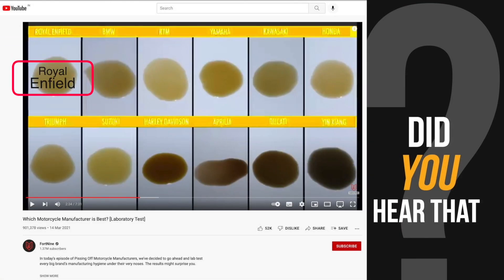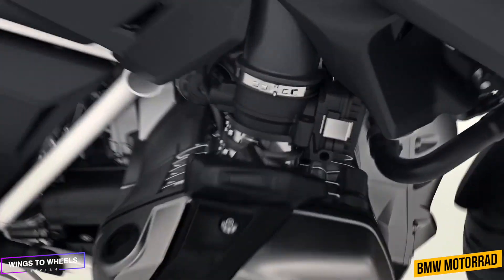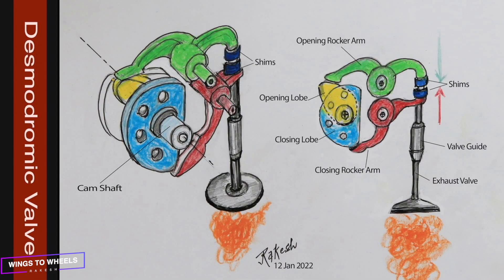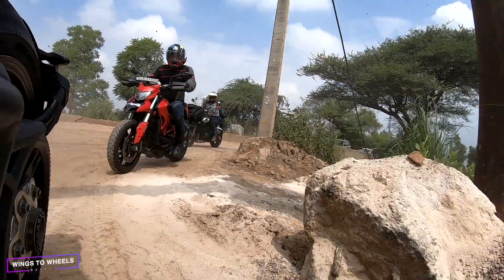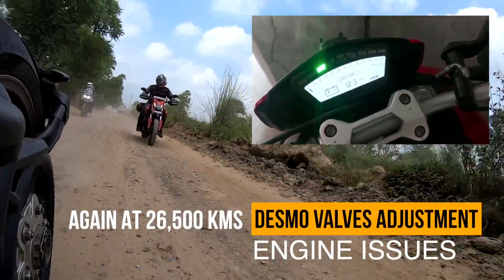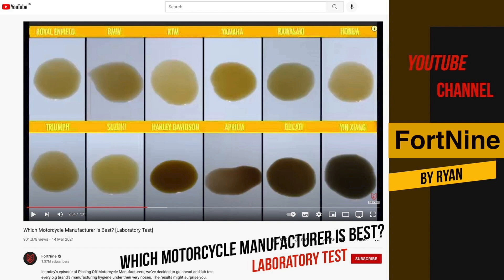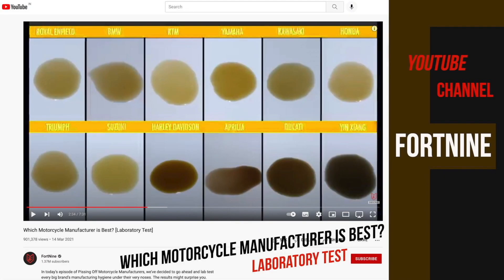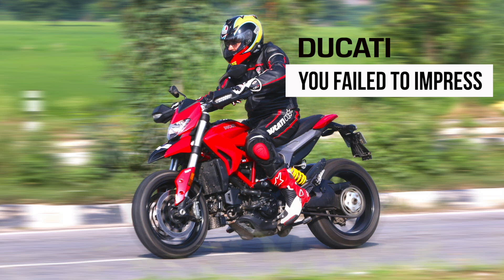Is Ducati Desmo Valve Unreliable and Causing Abnormal Engine Wear? Oil Analysis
Very recently, I came across many Ducati motorcycles which had issues related to engine staring, stalling and delayed start cycles. I had lived with these defect on my Ducati Hypermotard 939 for a long time. Many Hypermotards in North India, have already undergone piston changes at around 20,000 Kms forget about engine valve adjustments.

The inputs brought out in this video are just simple physics and if facing any engine starting or stalling issues, kindly look into the highlighted areas. Frequent throttle body cleaning only means that dirt is entering the engine which ultimately is also going to add to the engine wear & tear.

The dusty and extreme conditions what exists in India, clearly proves that these high performance Ducati engines can't really deliver what is promised. Winning races under given conditions is an entirely different thing altogether.

The engine stalling in busy traffic road is a real threat but unfortunately nil attention is given to the issues raised. I am sure TIME will prove things RIGHT.

Jai Hind and Ride Safe!

This video is purely made for “Making people Aware” about Hazards related to Road Safety so as to prevent an accident, if agree to my view point.

This video is “not meant to Defame any person, brand, company or any such organisation” as made in good faith for protection of interest of people.

References:
The Indian Consumer Protection Act 2019 - para (10), (11), (22), (28), (46) and (47)
The Indian Penal Code, Sec 499 - Ninth Exception